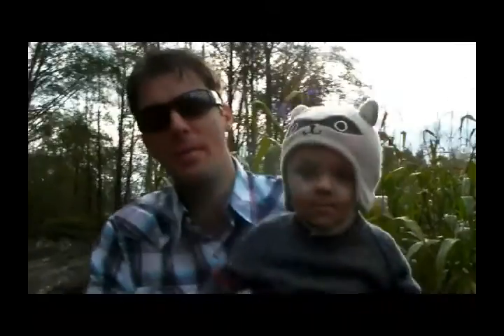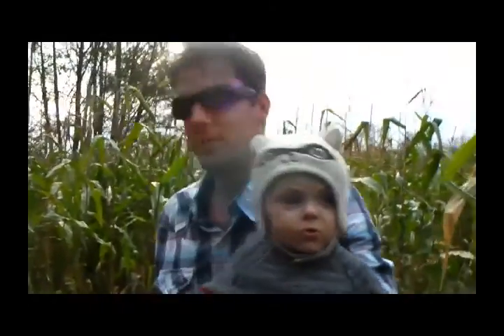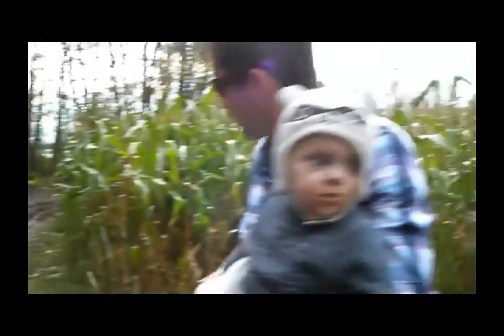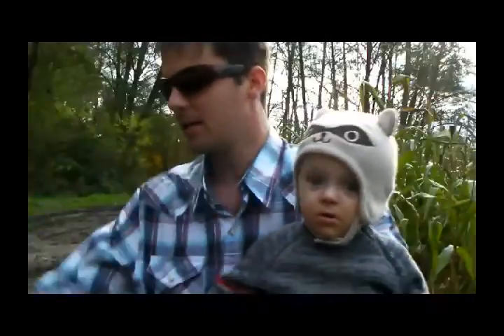Hayden's First Extreme Pumpkin Patching 2010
"Whalleyboy Productions"
                                Presents